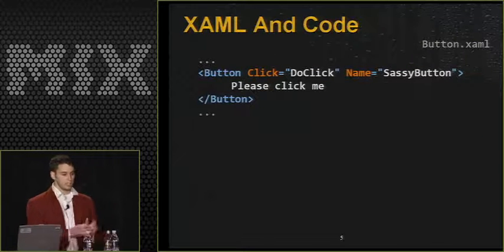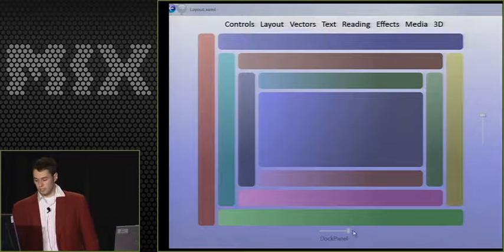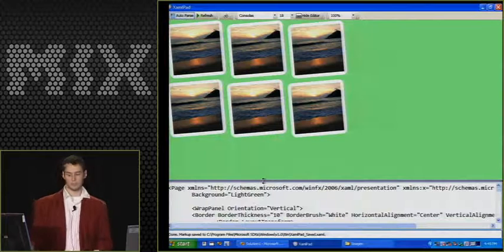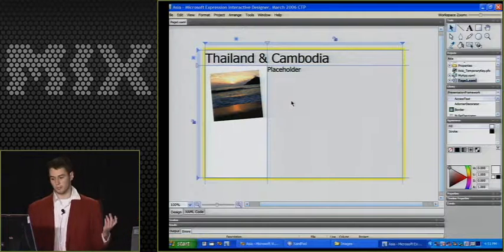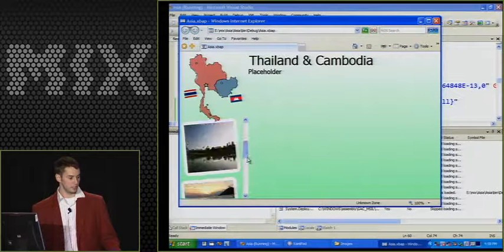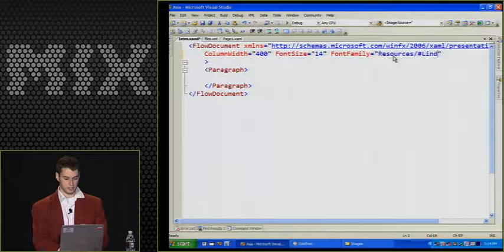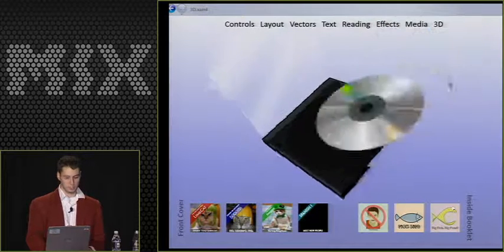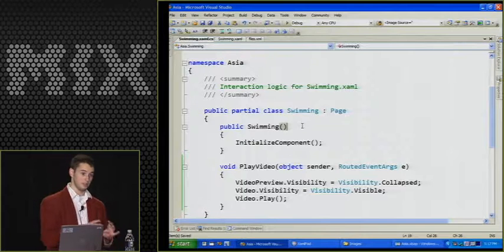MIX06 Developing a Windows Presentation Foundation Application